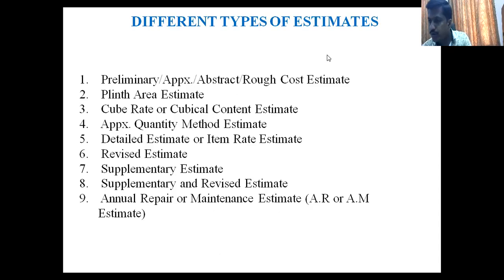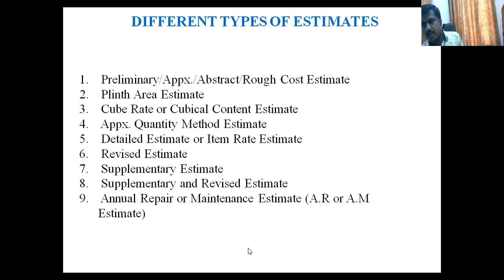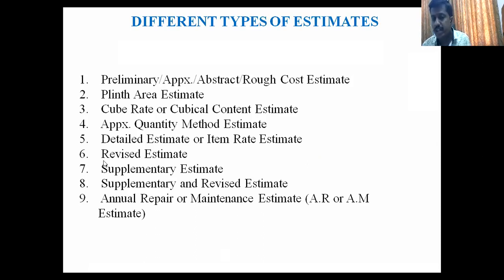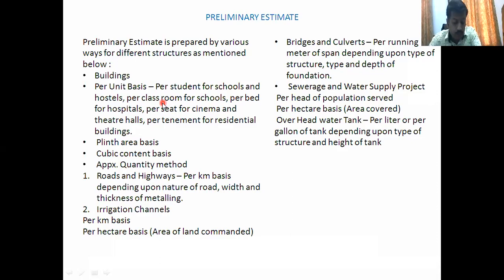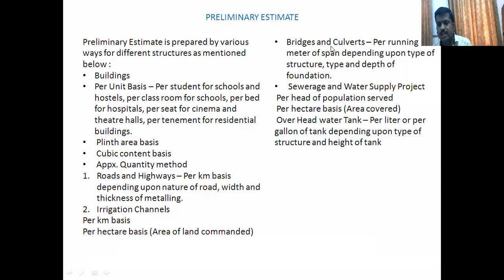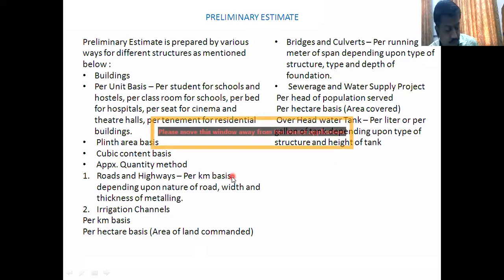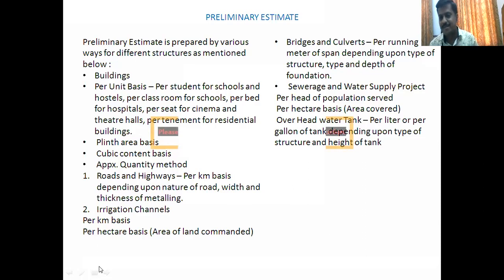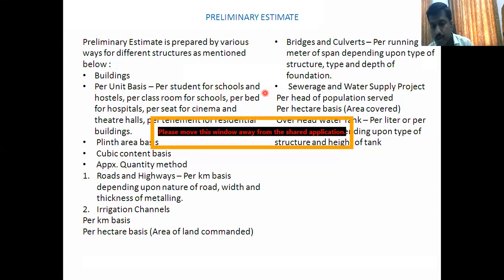DIFFERENT TYPES OF ESTIMATES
Preliminary/Appx./Abstract/Rough Cost Estimate
Plinth Area Estimate
Cube Rate or Cubical Content Estimate
Appx. Quantity Method Estimate
Detailed Estimate or Item Rate Estimate
Revised Estimate
Supplementary Estimate
Supplementary and Revised Estimate
Annual Repair or Maintenance Estimate (A.R or A.M Estimate)